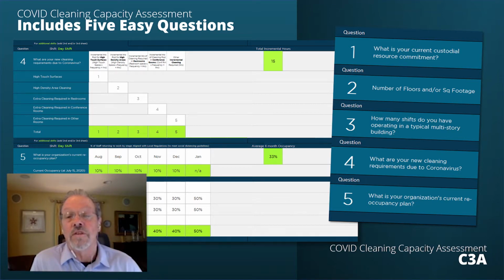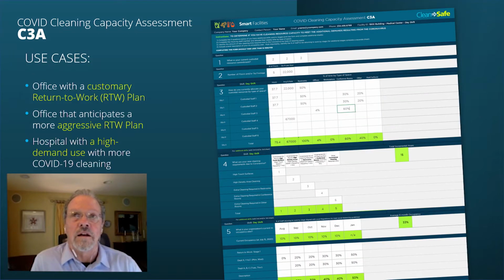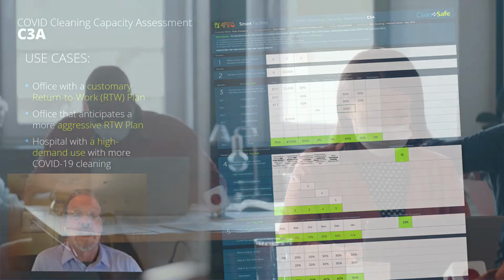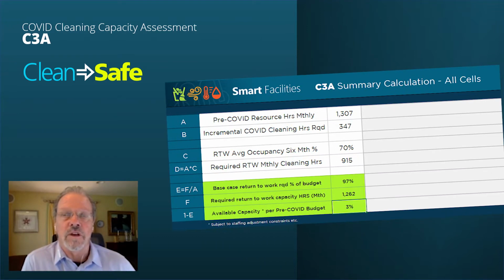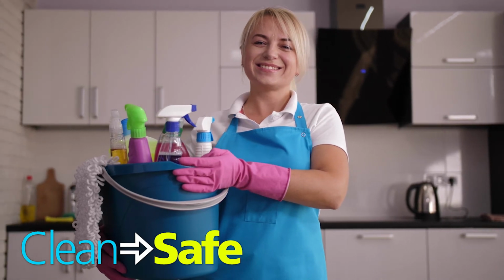C3A Video: COVID Cleaning Capacity Assessment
Tom Jackson, Microshare COO and Strategy Director, outlines Microshare’s COVID Cleaning Capacity Assessment tool (C3A), a powerful way to employ data to recalibrating commercial cleaning processes for the “Return-to-Work” moment.